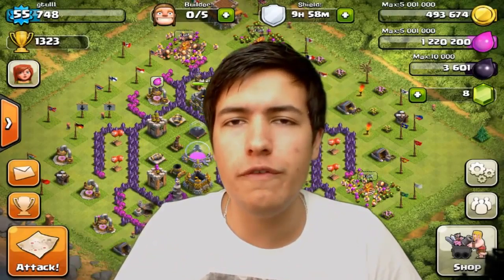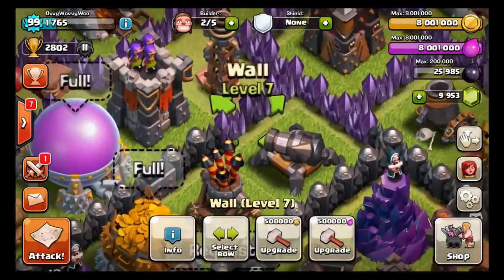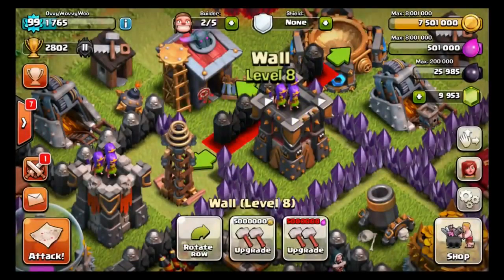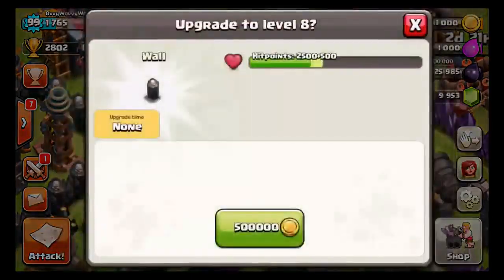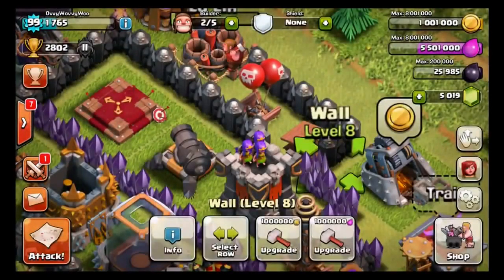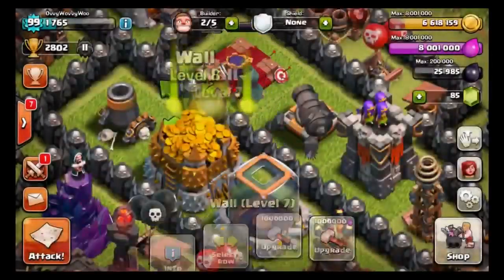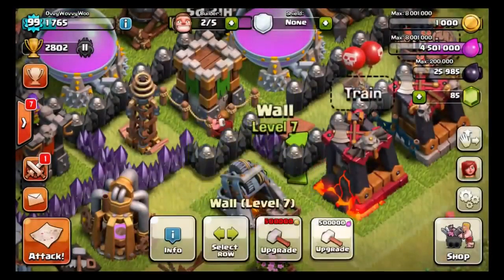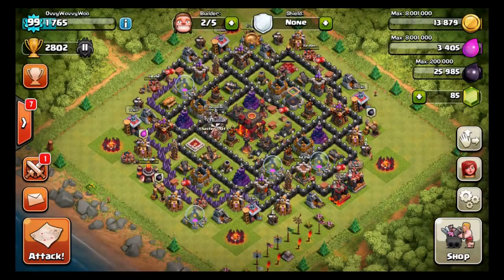Clash Of Clans NEW WALL UPDATE SYSTEM Using Elixir + Upgrading Rows 140K Sub Special